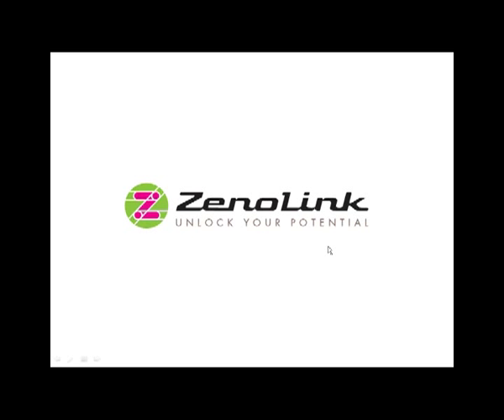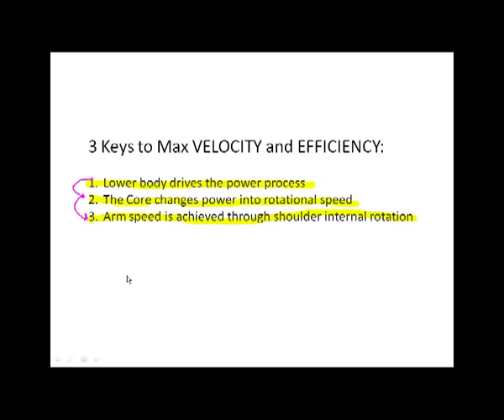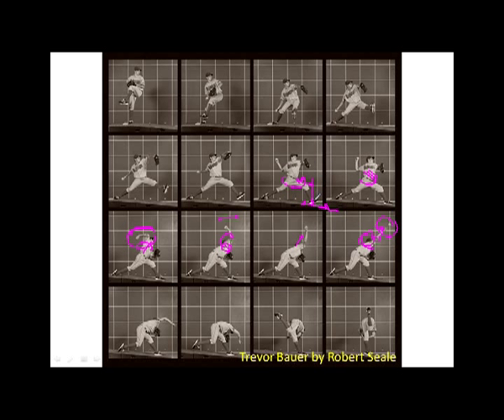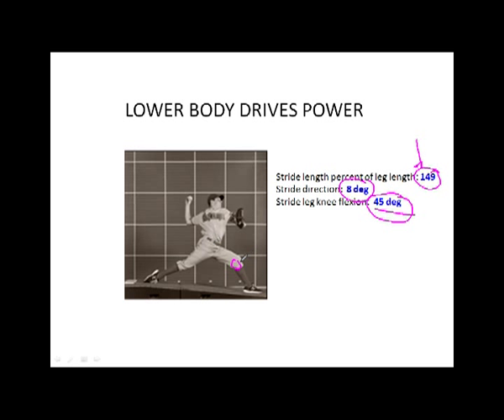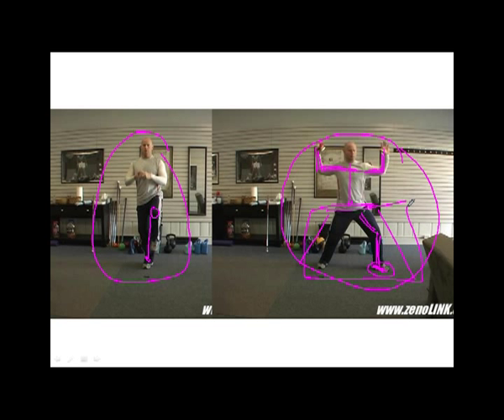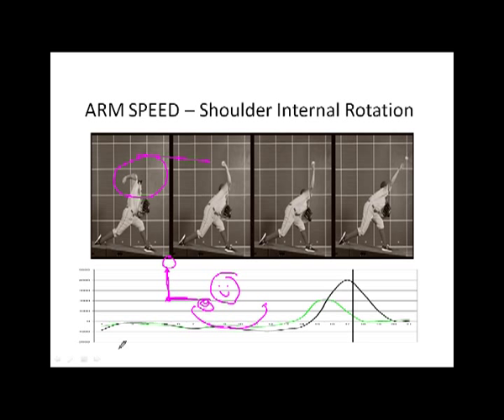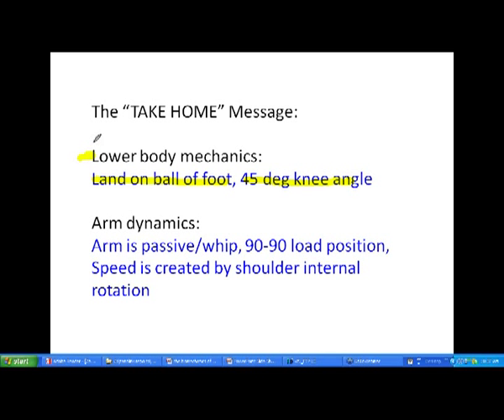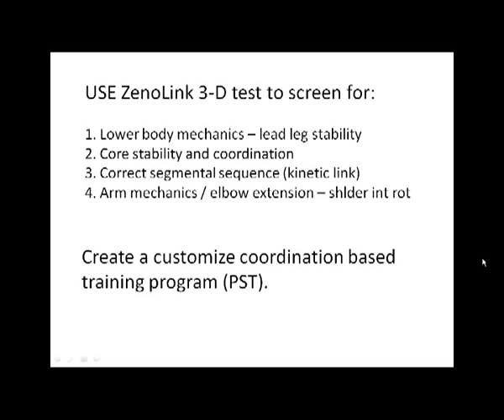The Biomechanics of Pitching: Maximum Velocity and Efficiency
Maximize throwing velocity while minimizing the risk of mechanical injury through improved biomechanics and throwing efficiency.

The keys to maximum throwing velocity and efficiency.

1. lower body drives the power process
2. core turns power into rotational speed
3. maximum arm speed comes from shoulder internal rotation velocity